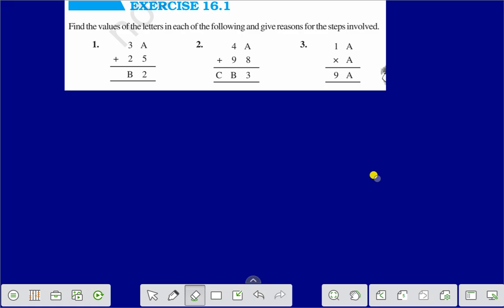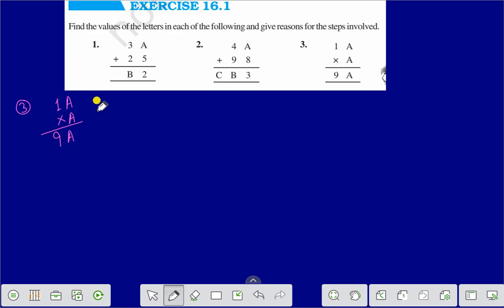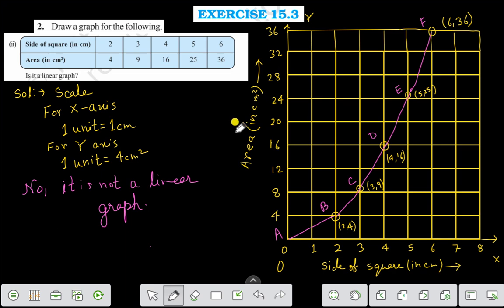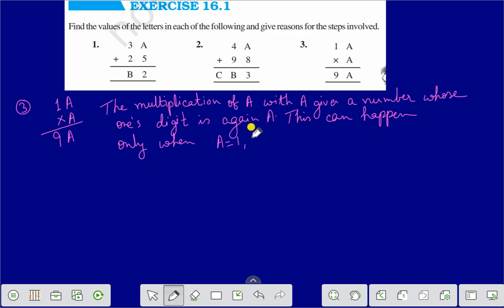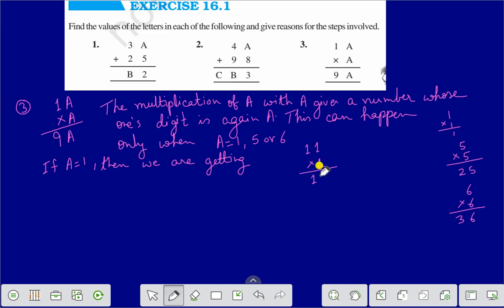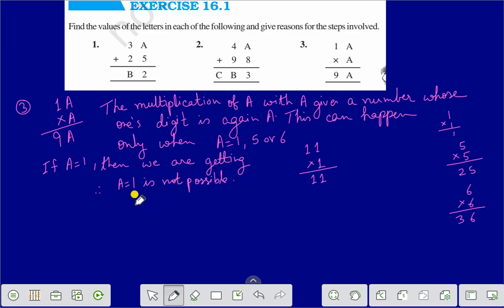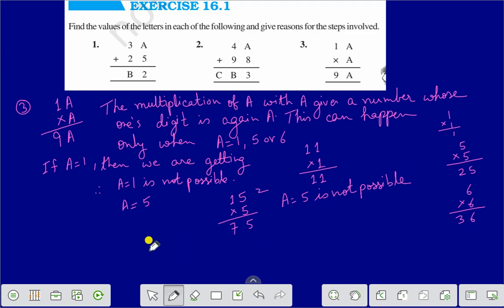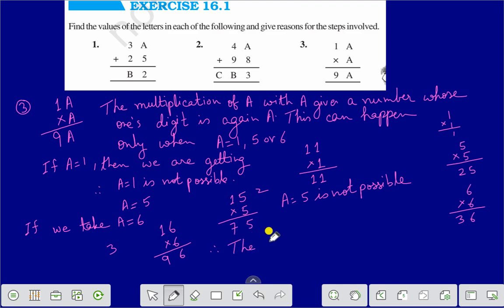EX- 16.1 ,Q.NO- 3 CHAPTER-16,CLASS-8,,PLAYING WITH NUMBERS,NCERT,CBSE CBSE EDUCARE